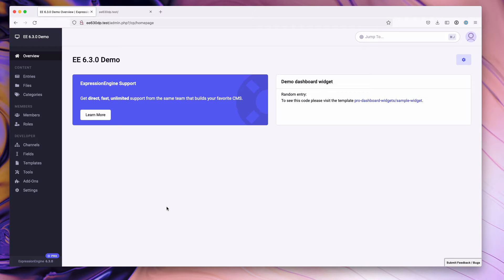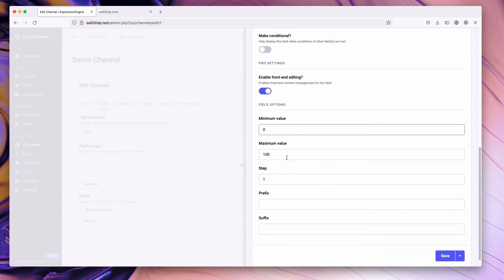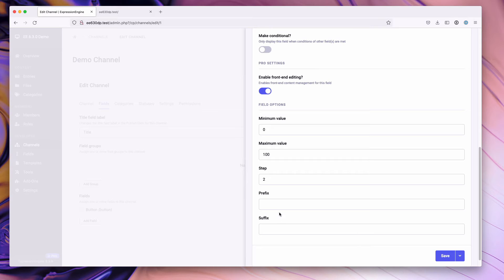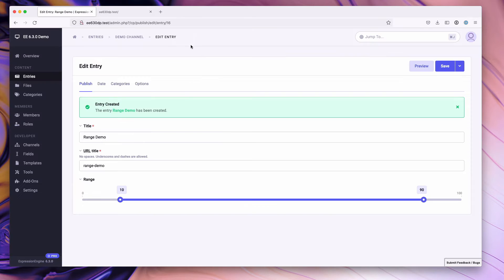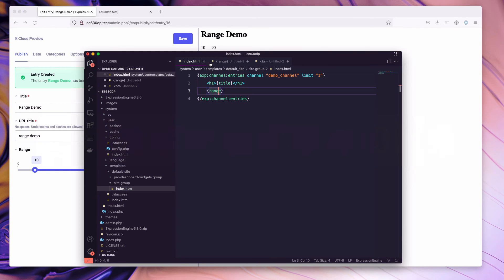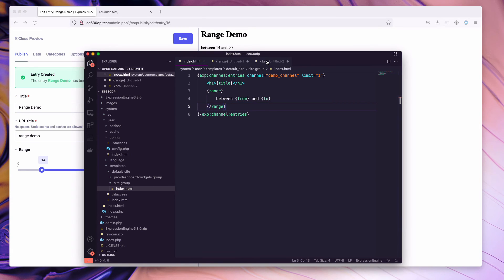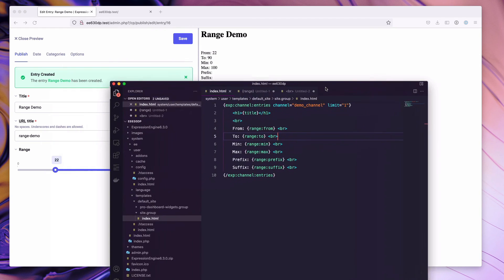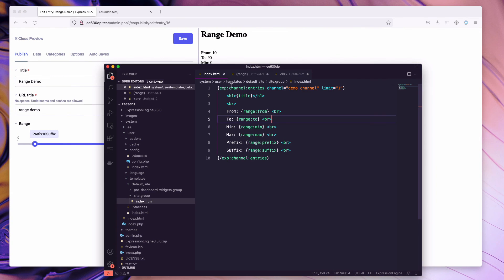Range & Value Slider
Please note, this video applies to both the Range and Value slider fieldtpyes.

Demo of new Range & Value Slider field type that shipped with ExpressionEngine 6.3.0